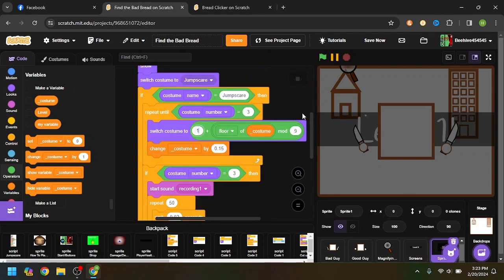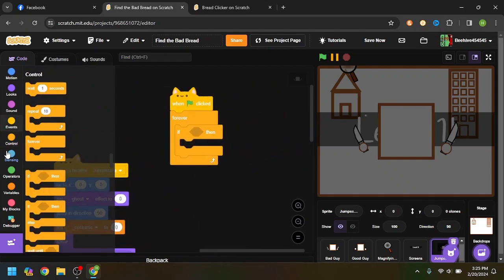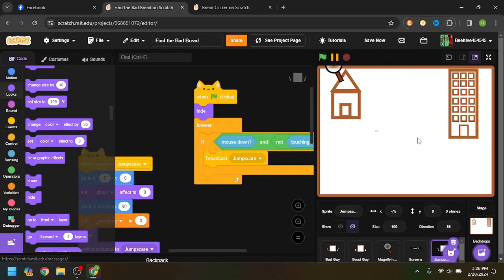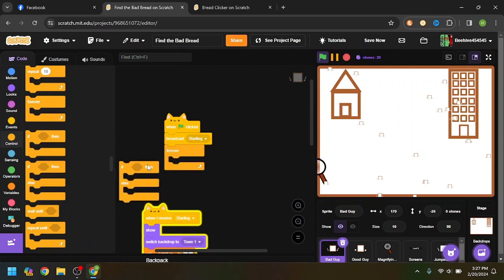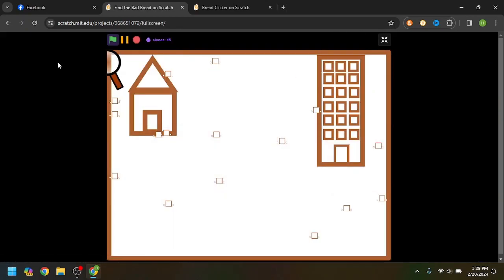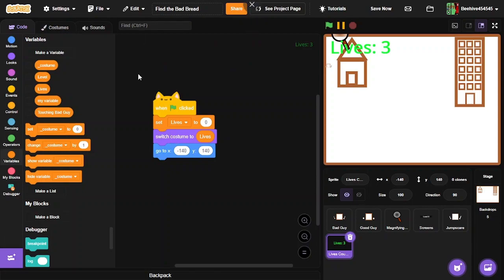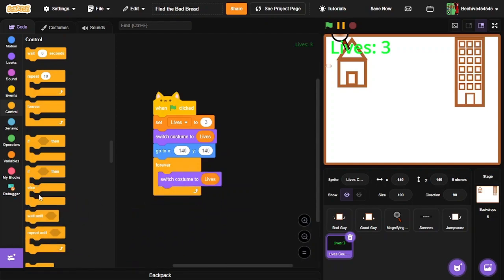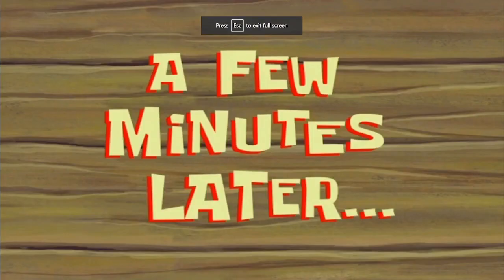How to Make A Finding Waldo Game in Scratch! (Part 2)